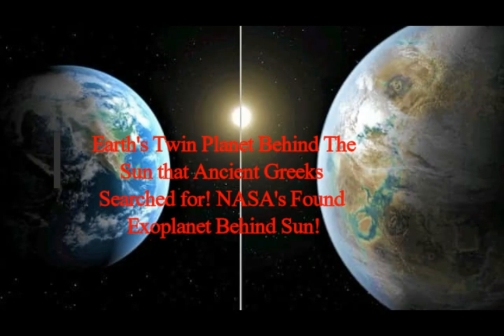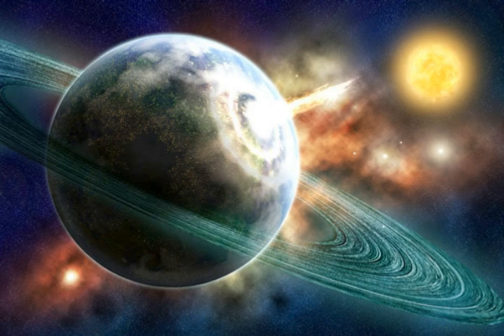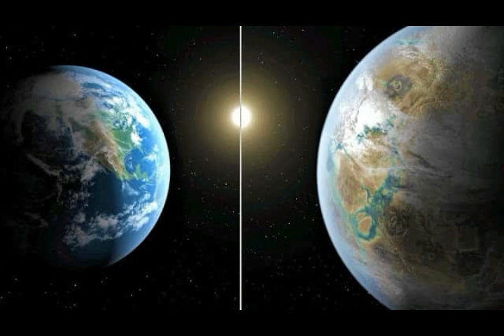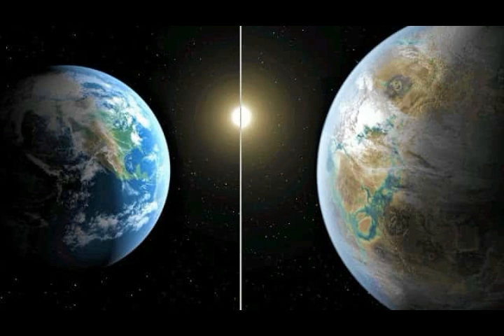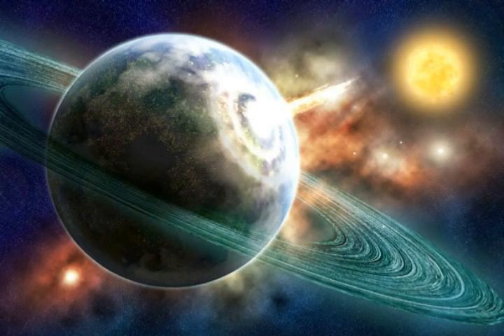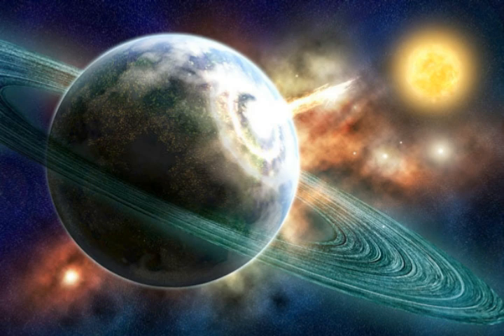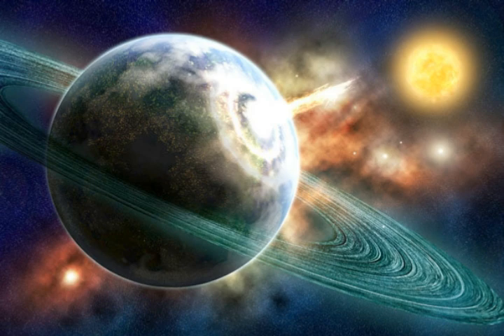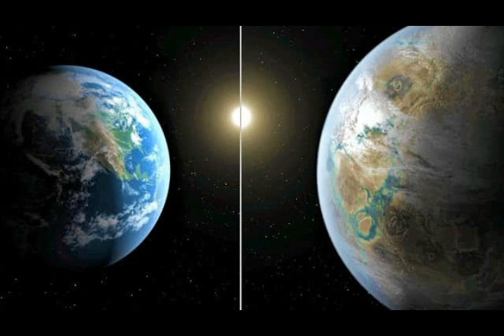Earth's Twin Planet Behind The Sun that Ancient Greeks Searched For! NASA Found Exoplanet Behind Sun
3) FACEBOOK:  f / mlordandgod2..  .!
4)TWITTER:      / mlordandgod​​​​​​..  .
Thumbnail image - earth-like planet antixthon-min.jpg